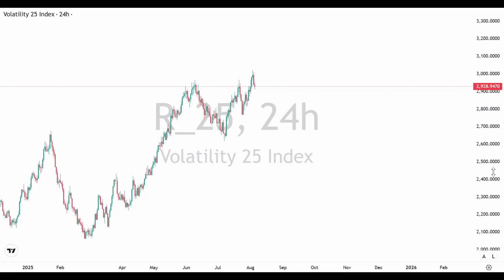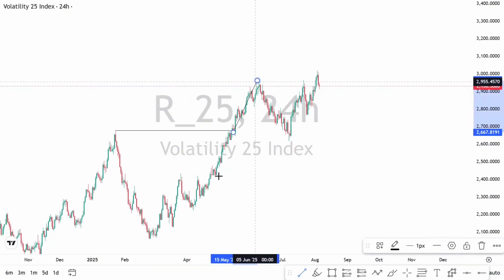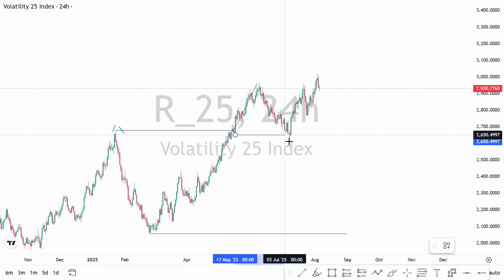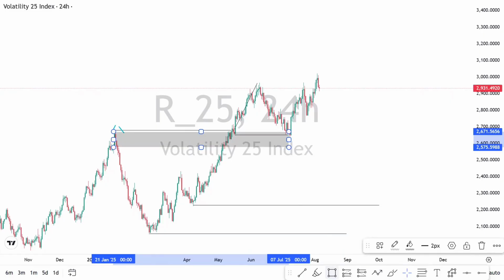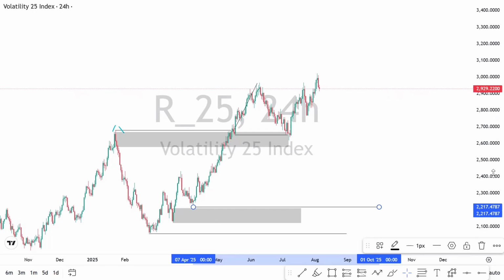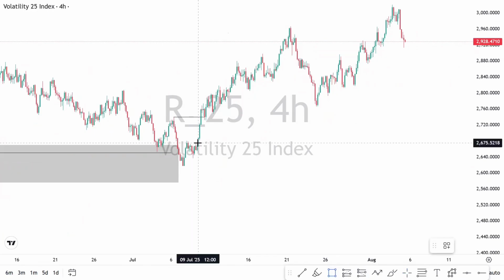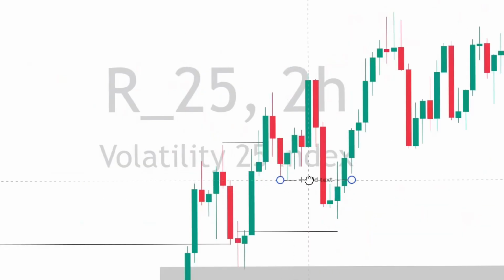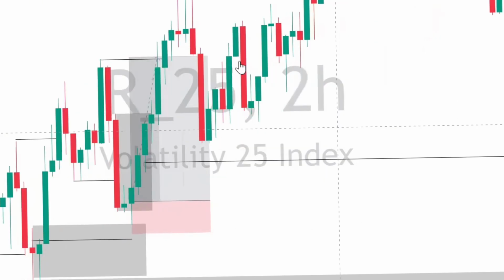THIS IS HIGH PROBABILITY SETUP!!